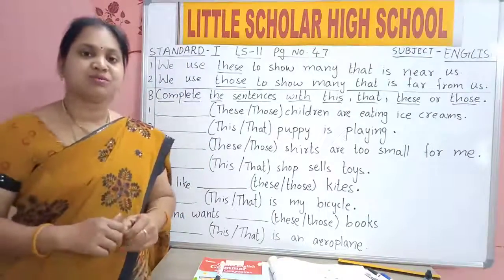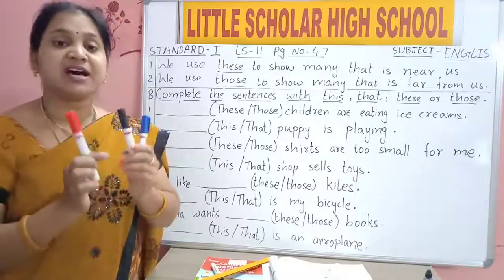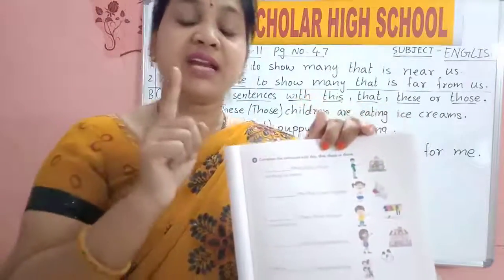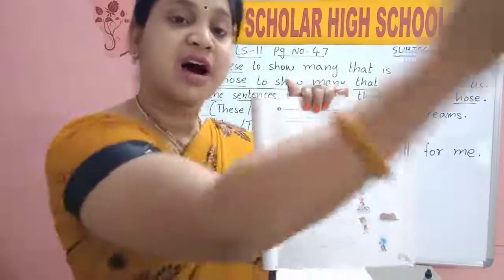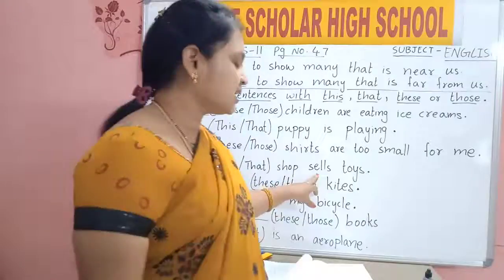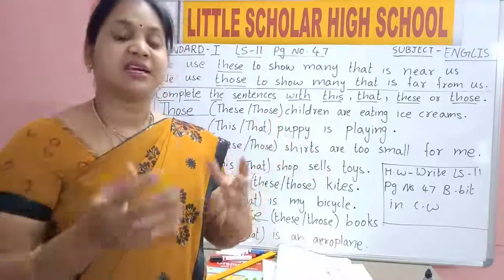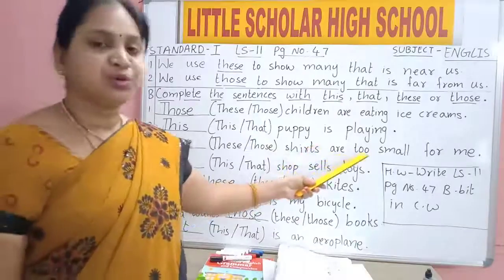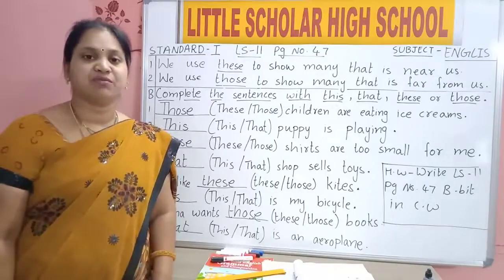Grammar & Composition | This, That, These, Those | Part 2 || LITTLE SCHOLAR HIGH SCHOOL NEREDMET